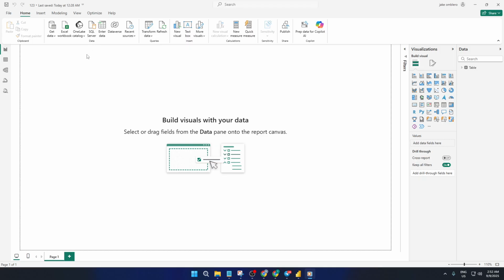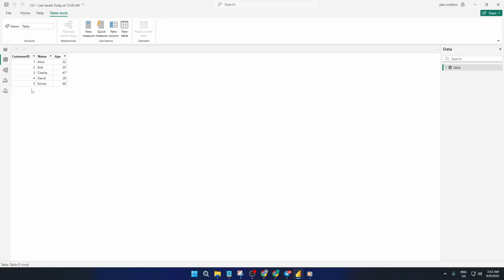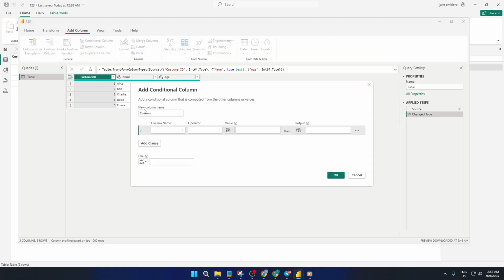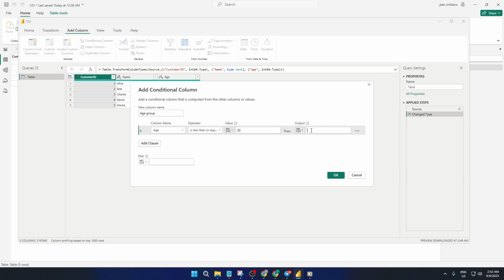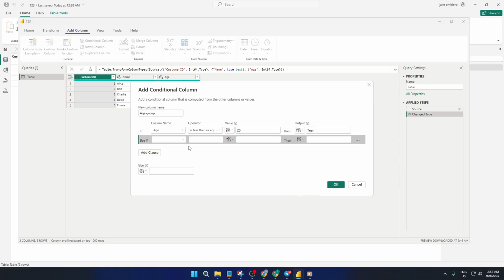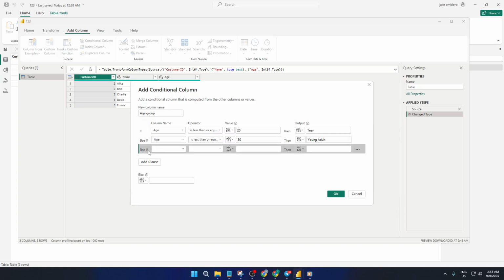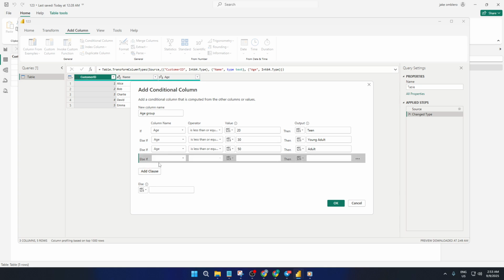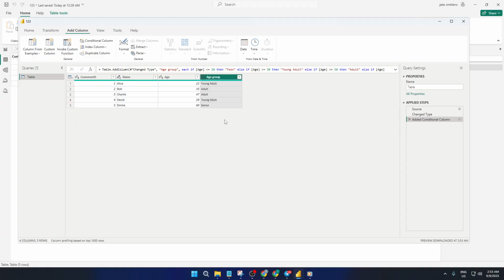How to Create Age Groups in Power BI [Step by step For beginners]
Want to group ages into custom ranges in Power BI? In this tutorial, you'll learn how to create age groups that make your data easier to organize, analyze, and visualize.

In this video, you'll learn how to:

✅ Identify the age values in your data
✅ Choose the age ranges you want to use
✅ Create a custom age group calculation
✅ Assign each age to the correct range
✅ Use the groups in your report

To create age groups in Power BI, create a calculated column that assigns each age value to a custom range. You can then use the new age group column in slicers, tables, charts, and other visuals.